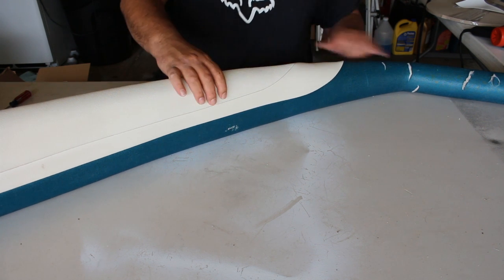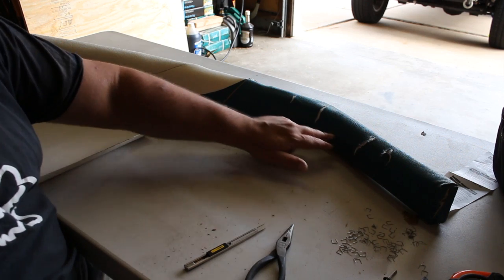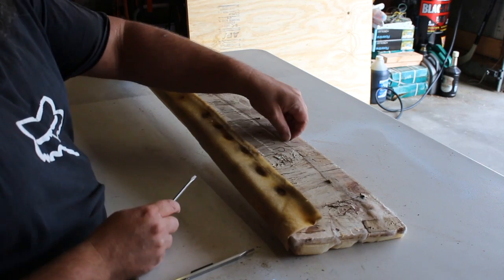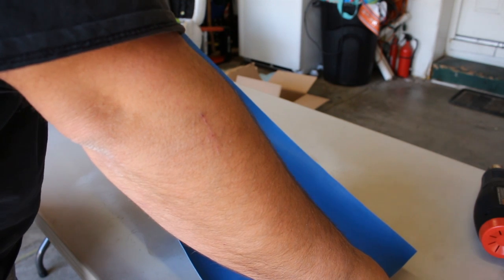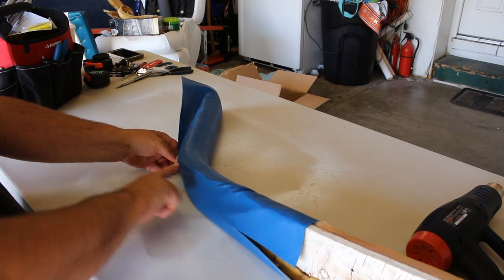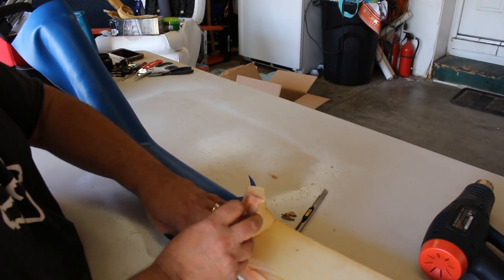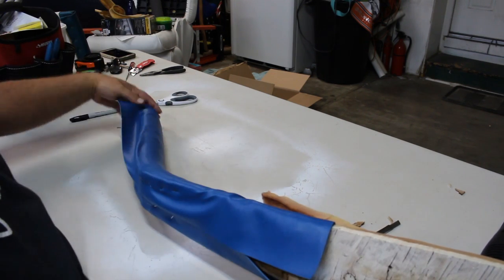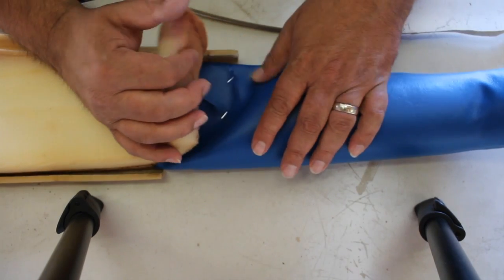How to Boat Upholstery Front Bow Side Panels * NO SEWING * Boat restore Marine Beginner Boat Project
**CLICK "SHOW MORE" For more info about this video | Boat Project
Our eBay Store:
Follow Mile High Campers on Instagram!!

Tools:
Flat Head Screwdriver
Needle Nose Pliers
Hot Glue Gun
Staple Gun
Xacto Blade

Stainless Steel Staples (prevents rust)
Hot Glue Sticks
Automotive Headliner Material

Hey Happy Campers!!
Today's Episode is another step in the Boat Project Series! In this video I will be upholstering the bow side panels of the boat!

Tips:
Be sure to use a high quality marine outdoor grade vinyl for long lasting results. Be sure to use stainless steel staples to prevent rusting over time. Be sure to use thin foam or automotive headliner material to wrap around the edges creating a protective barrier between the edge of the wood and the vinyl (not shown in video). This video is just meant to be a helpful guide, there are many different ways to do upholstery, this is just the way that worked for me, individual results will very.

How to Boat Upholstery - Front Bow Side Panels * NO SEWING * Boat reupholster restore
How to boat upholstery side panels no sewing boat reupholstery marine upholstery

A.M. Beats

1992 Bayliner Capri 1800
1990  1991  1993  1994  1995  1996
Bayliner Capri 1700
Bayliner Capri 1900
Bayliner Capri 2000
Bayliner Capry 2100
1992 Bayliner Capri 1800
how to upholster boat side panels
boat restoration
boat project
boat upholstery
diy boat upholstery
boat side panel upholstery
boat side panels upholstery
boat interior upholstery
boat side panel re-upholstery
boat side panels re-upholstery
diy boat side panel upholstery
marine uphostery
marine side panel upholstery
diy marine upholstery
no sewing upholstery
no sewing boat upholstery
bow upholstery
bow boat upholstery
boat upholstery for beginner
easy boat upholstery